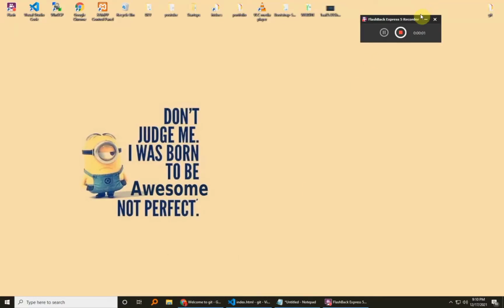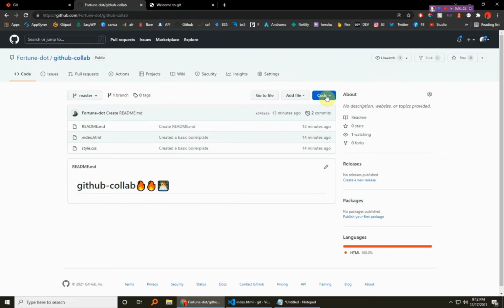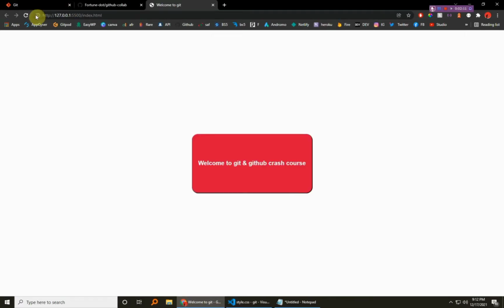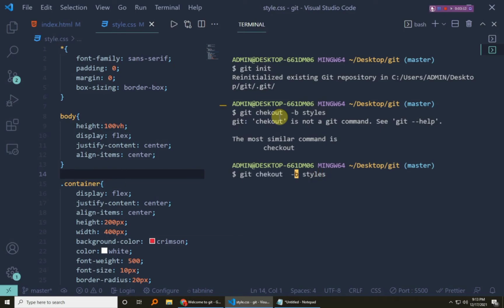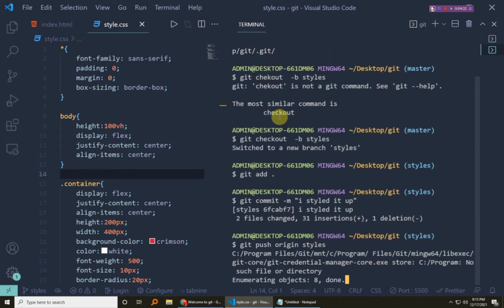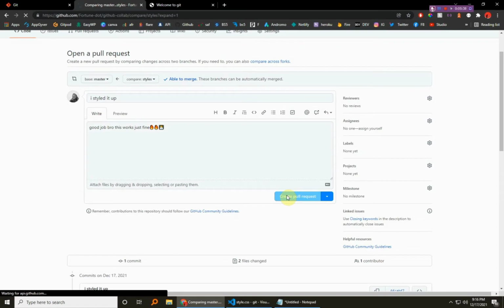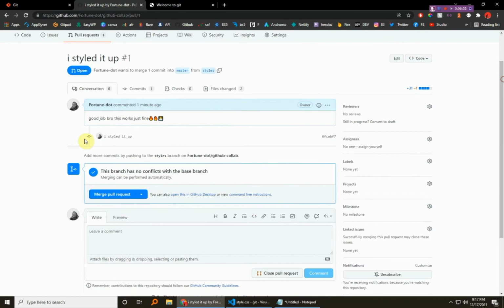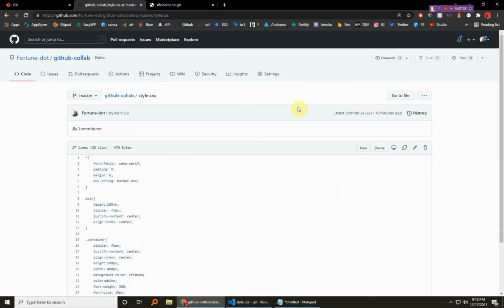How to Collaborate with other developers on GitHub by creating a Pull Request.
💼 HIRE US In today's tutorial I'm going to show you a step by step guide on How to Collaborate with other developers on GitHub by creating a Pull Request.